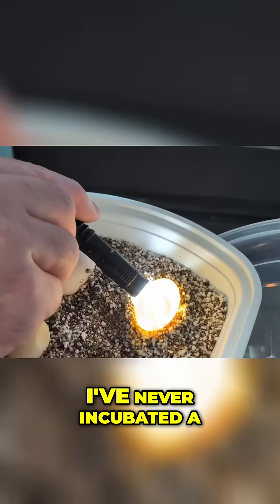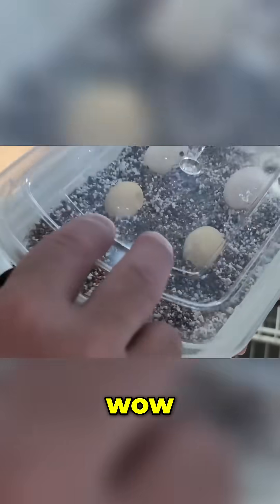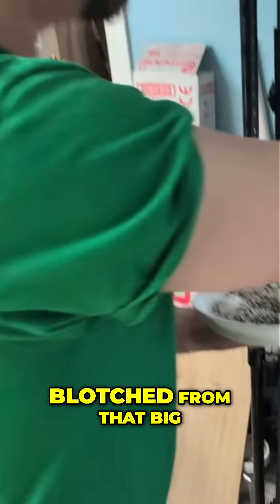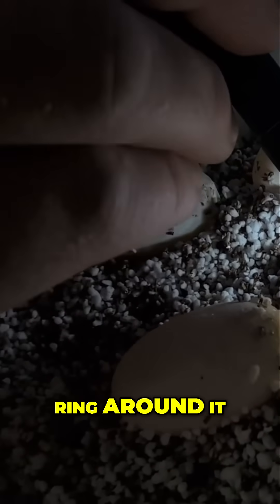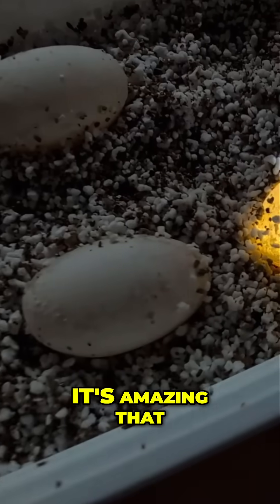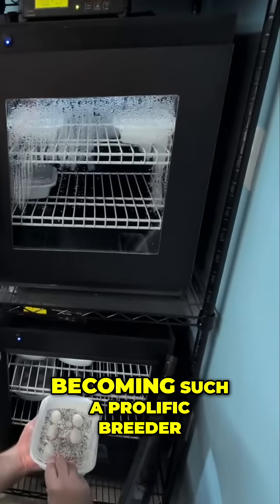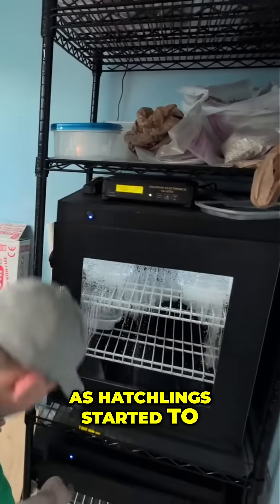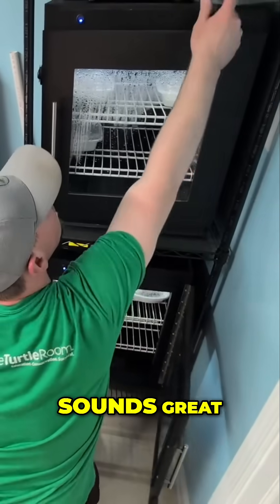Amazing Turtle Embryo Development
Watch we observe incredible map turtle embryo development! Steve's dedication finally pays off with prolific breeding. We explore yellow-blotched embryos and Alabama map eggs, showcasing the journey from egg to turtle.